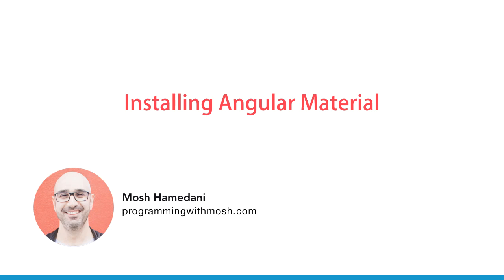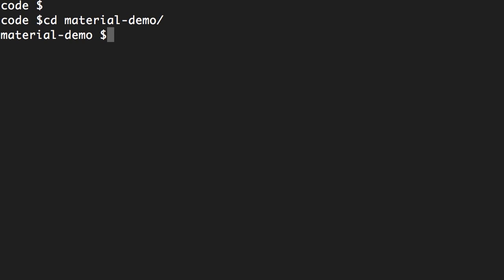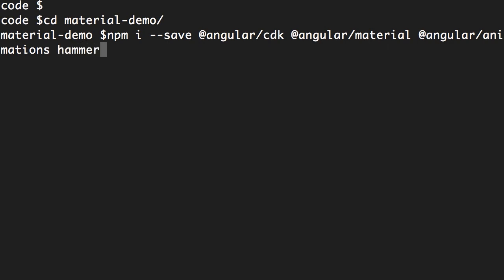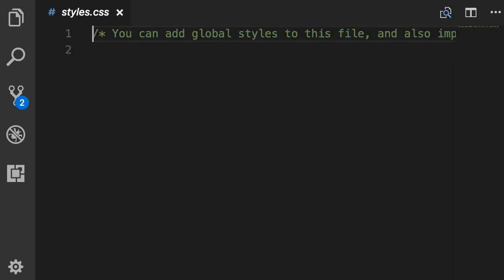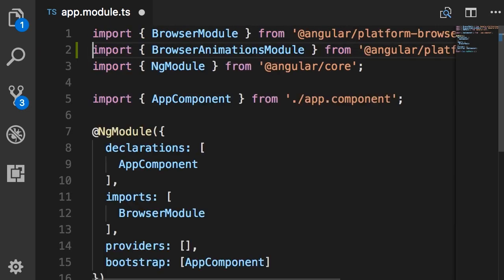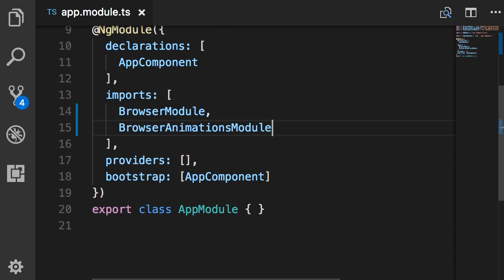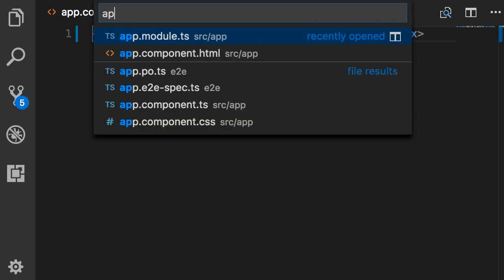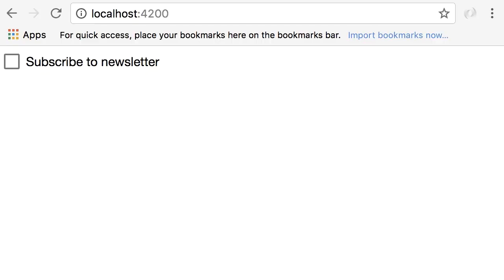Angular | Beginner to Pro #225 - Installing Angular Material [By Mosh Hamedani]